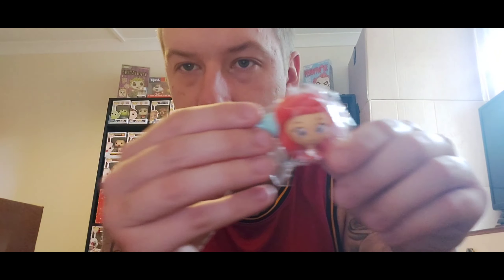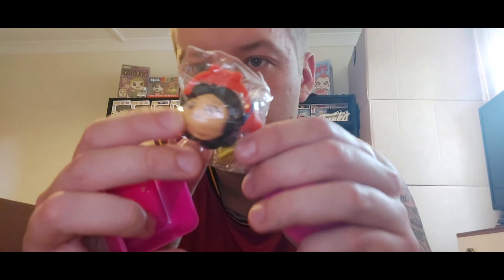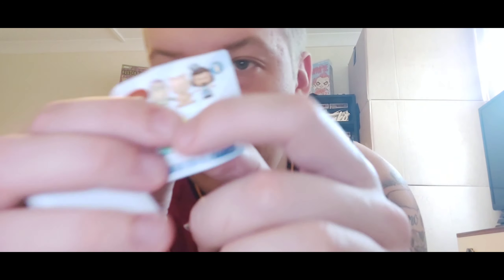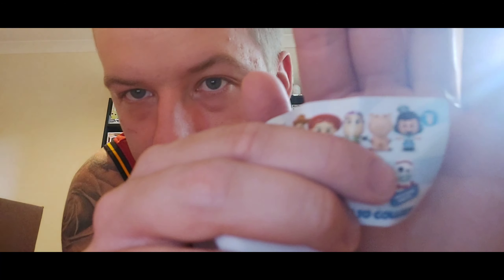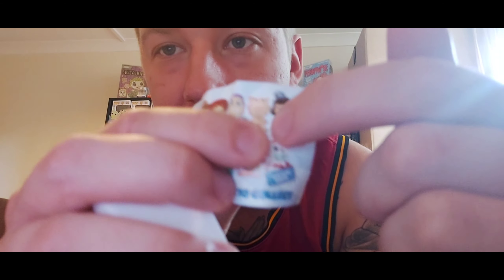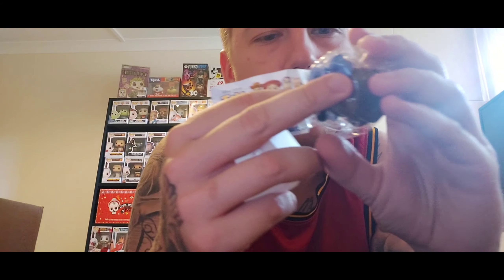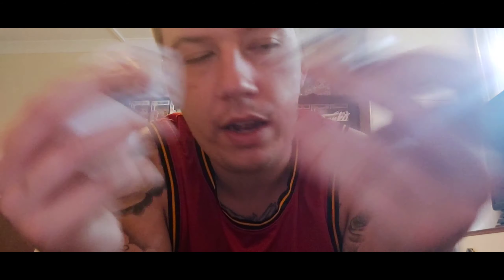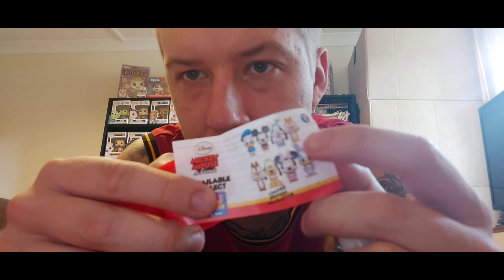Mailday Monday! Mini Puzzles Plus 3 More Pops To Go?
Today we have a mailday Monday, for the first 5 minutes we have something a lil different in the form of mystery puzzles and then after comes 2 amazing pops, 1 of which is a pop to nearly complete a collection of!

Tanks Funko Pop Shop!

King Of The Funkos!